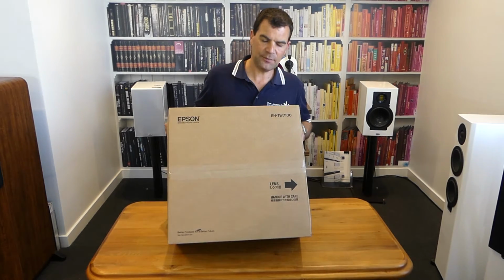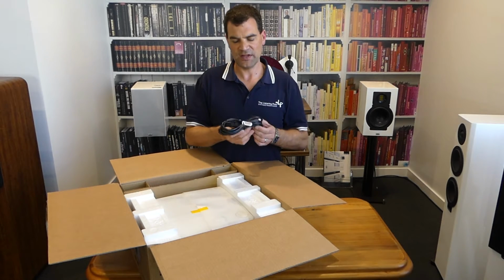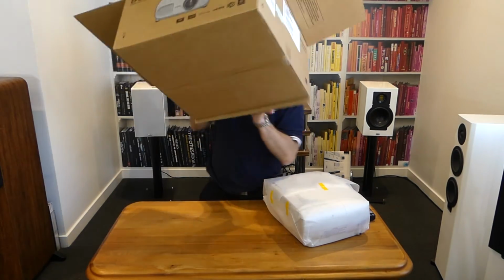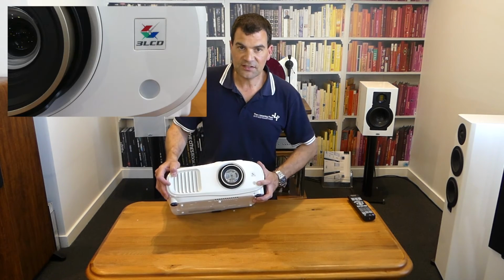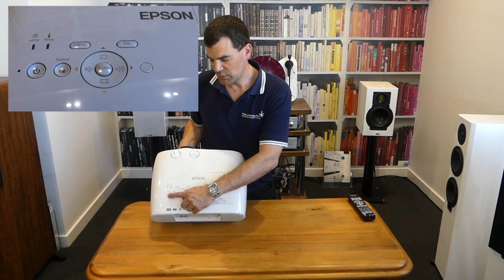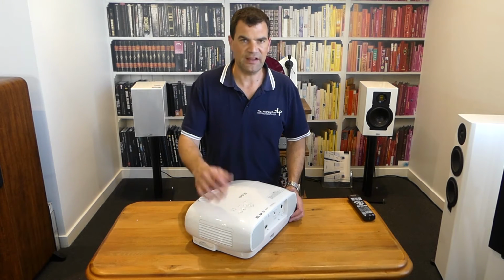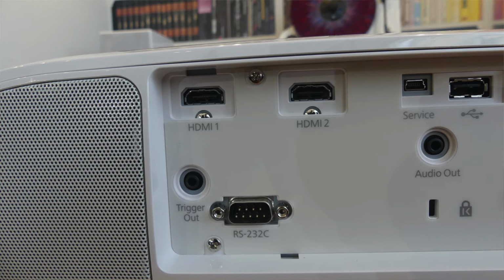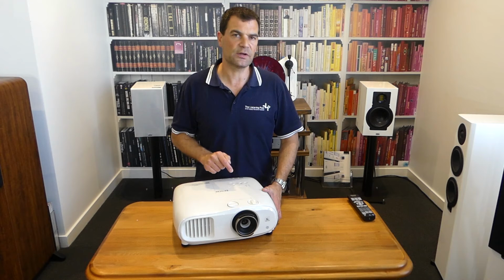Epson EH- TW7100 4K UHD Projector | The Listening Post | TLPCHC TLPWLG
Epson TW7100 4K UHD Projector unboxed, hands on, unboxing.

The EH-TW7100 projector is a solution for film enthusiasts, gamers and sports fans who want to watch 4K UHD content on the big screen in the comfort of their own home. Boasting high-end features usually found in top-of-the-range models, the projector offers high definition 2D and 3D viewing that's easy to set up and use.

Features...
4K PRO-UHD for crisp, clear images: Watch native 4K and upscale non-4K content
Easy to set up and access content: Stream content by plugging devices into either of the two HDMI ports
High-quality and affordable: Flexible features that deliver a 4K experience at an affordable price
Engaging big screen experience: Putting the fun into movies, sports and gaming
5,000 hours lamp life in Eco mode
High contrast ratio up to 100,000:1 delivers an extraordinary range of colour and detail in both bright and dark scenes

4K PRO-UHD for superior image quality
Experience bright, vivid colours with this affordable 4K PRO-UHD1 projector. By delivering an equally high White and Colour Light Output of 3,000 lumens, it achieves both a high brightness and intense colours. The high contrast ratio of 100,000:1 delivers deep blacks and clearly defined shadows, and the frame interpolation gives sharper fast-moving image

Dedicated HDR Processor
A High Dynamic Range expands the range of colour and contrast that can be reached, resulting in a more realistic and natural image. Epson’s full 10-bit HDR colour processing accepts 100% of the HDR source information to faithfully reproduce HDR content for an exceptional visual performance.

Installation Flexibility
Lens shift allows you a wide range of placement possibilities, with a broad shift range of 60% vertically and 24% horizontally. Combined with a 1.6x zoom lens, projector placement is a breeze.

Specifications...
Projection System: 3LCD Technology, RGB liquid crystal shutter
Colour Light Output: 3,000 Lumen
White Light: Output 3,000 Lumen
Resolution: 4K PRO-UHD, 16:9
High Definition 4K enhancement
Aspect Ratio: 16:9
Contrast Ratio: 100,000 : 1
Lamp: UHE, 250 W, 3,500 h durability, 5,000 h durability (economy mode)
Keystone Correction: Manual vertical: ± 30 °, Manual horizontal ± 30 °
Colour Processing: 10 Bits
Zoom: Manual, Factor: 1 – 1.62
Projection Distance Wide/Tele: 2.95 m – 4.77 m ( 100 inch screen)
Interfaces: USB 2.0 Type A (2x), USB 2.0 Type Mini-B, HDMI in (2x), Stereo mini jack audio out, Bluetooth
Dimensions (Width x Depth x Height): 410‎ x 310 x 157 mm

Check out the brochure here for more information - Epson EH TW7100 Product Brochure